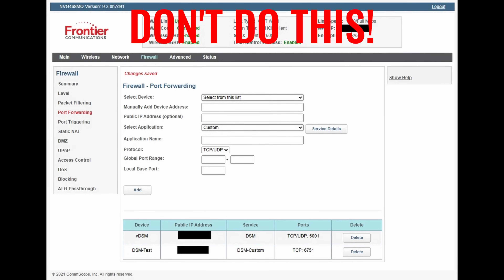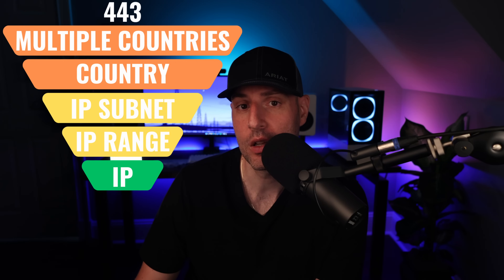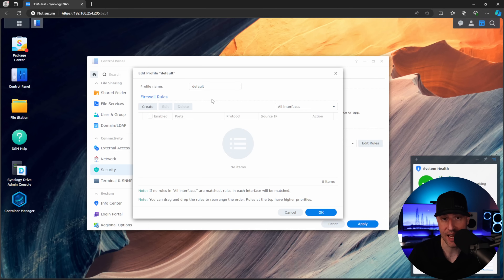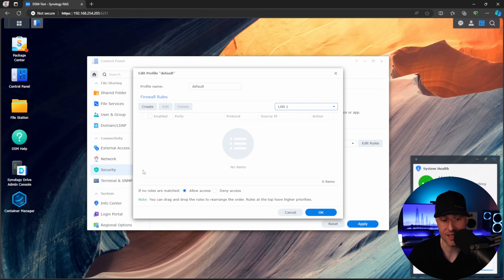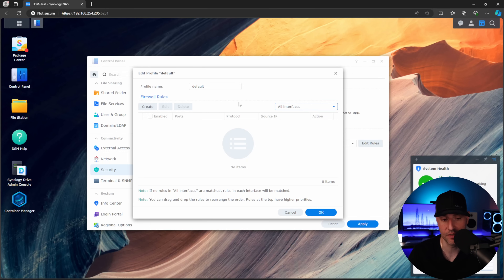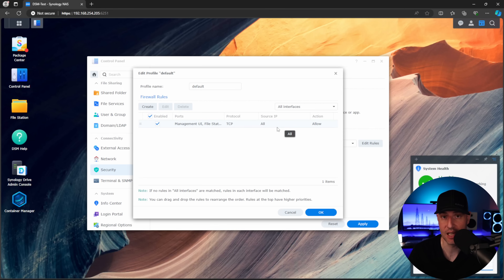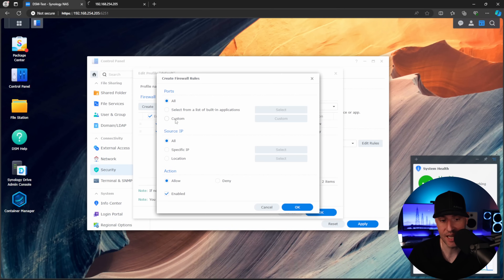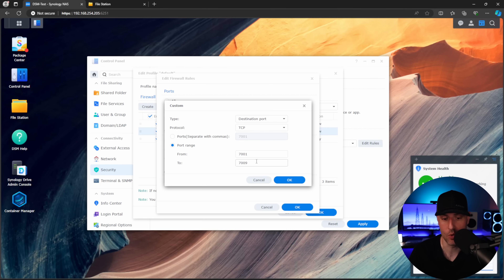Synology's Firewall Increases the Security of a Synology NAS...but should you use it?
Synology's Firewall in DSM limits traffic from devices attempting to connect TO a Synology NAS, but should you use it?

0:00 Intro
0:18 What is a Firewall?
0:40 How Synology's Firewall Works
1:44 How to Configure the Firewall in DSM
4:38 Creating Firewall Rules & Limiting Traffic
12:51 When should you use Synology's Firewall?
14:12 Final Thoughts